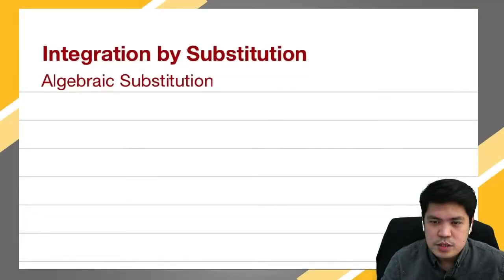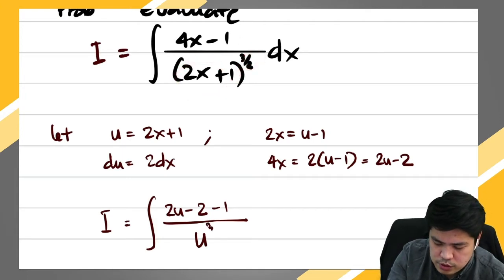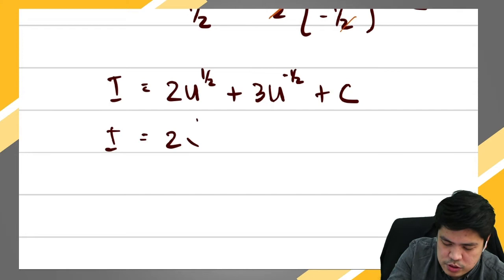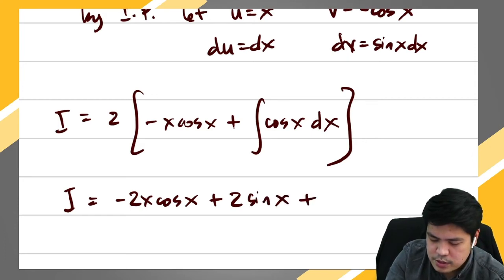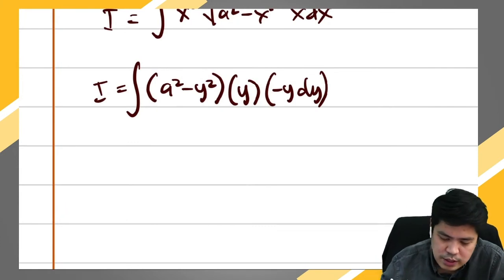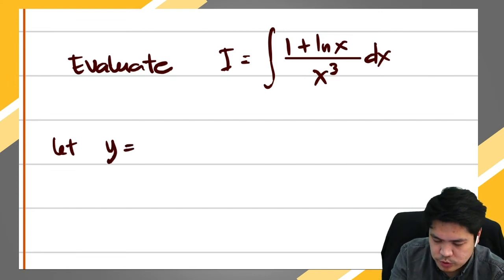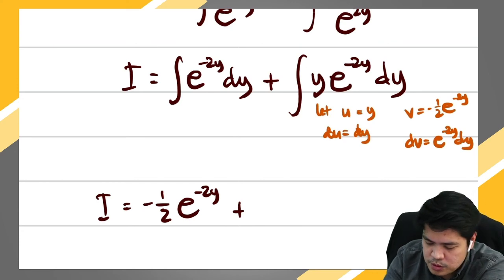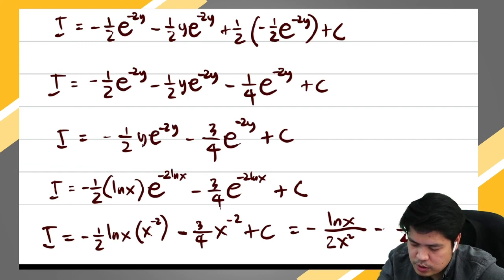CALCULUS 2 | Techniques of Integration: Algebraic Substitution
Recorded from synchronous class.